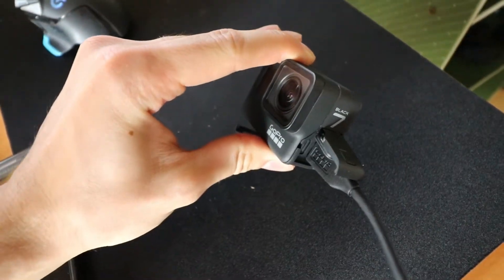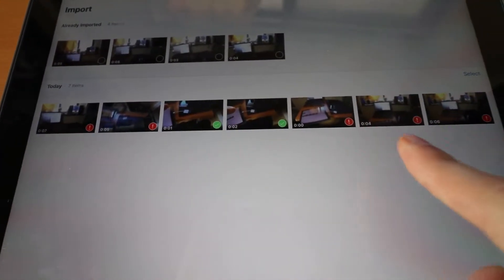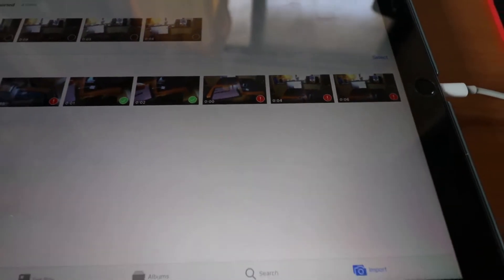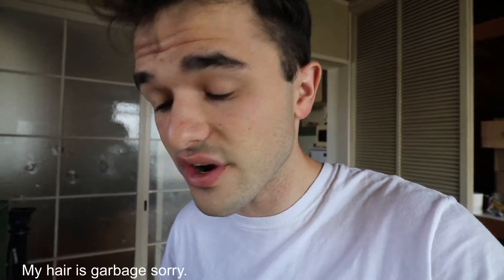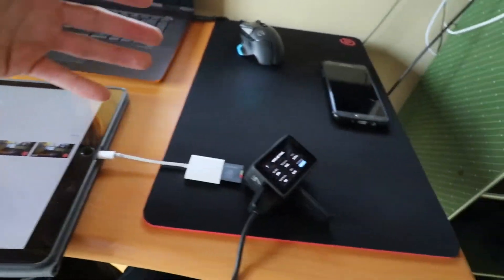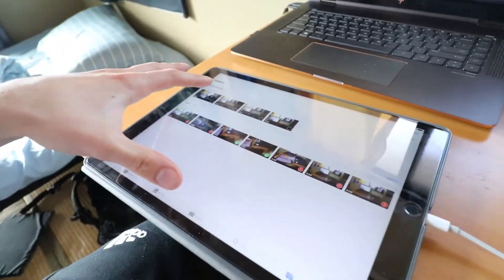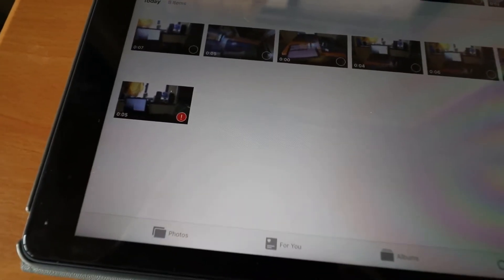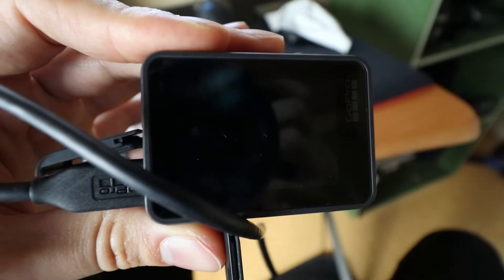GoPro Hero 7 Black iPad Upload Glitch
Not a vlog! I have had problems with the new GoPro. Mainly the fact that when the raw audio is not “off” the files are unreadable by the 2017 iPad Pro. All other settings such as iso, color profile, and sharpness seem to be compatible. Any help?

This problem happens outside of the HEVC error message.